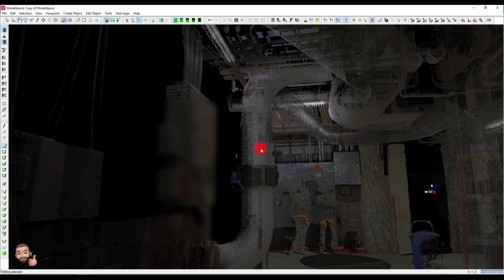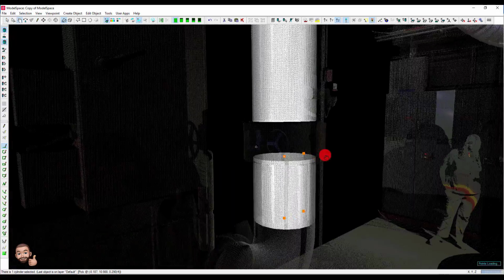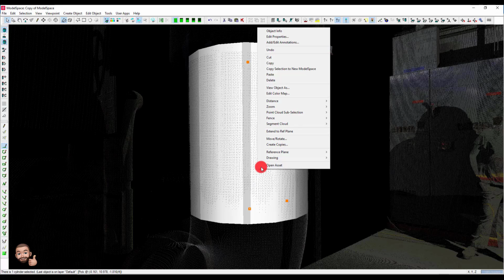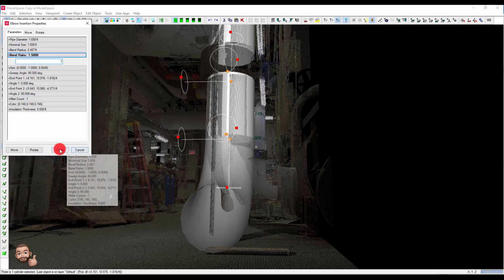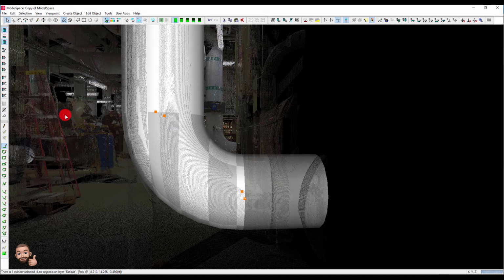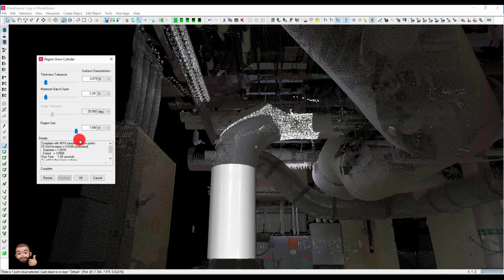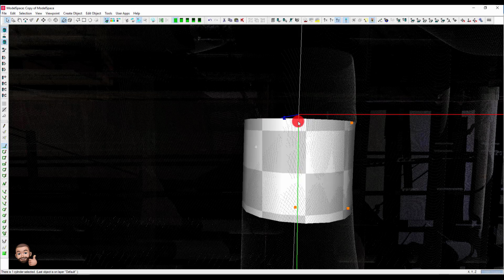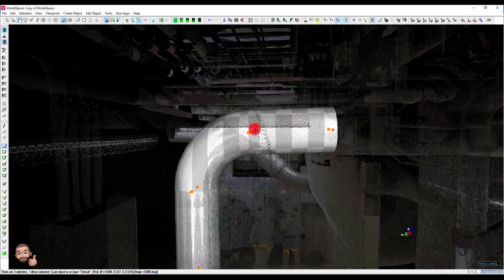Cyclone Model | Part 1 | Manually Creating Cylinders and Elbows